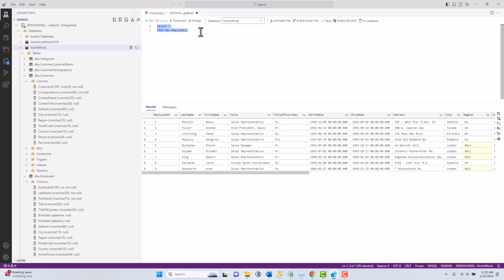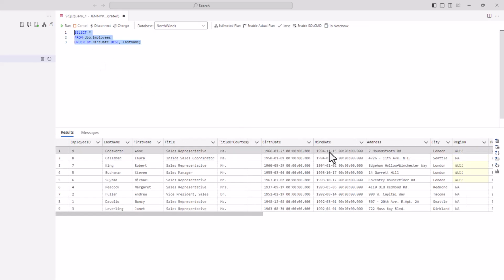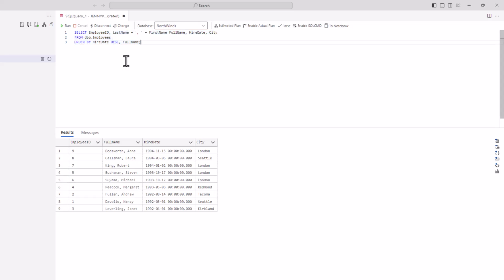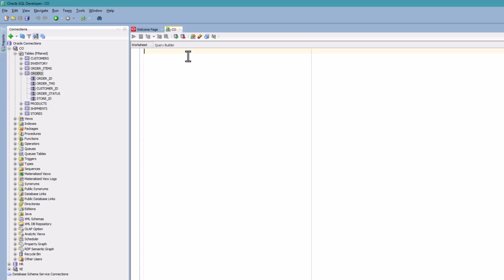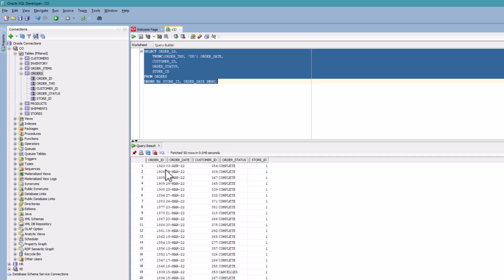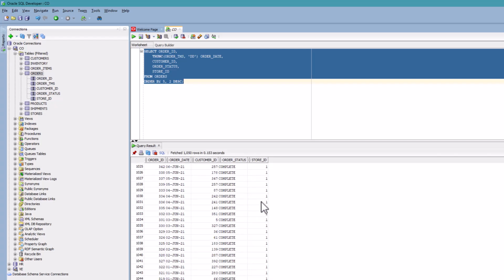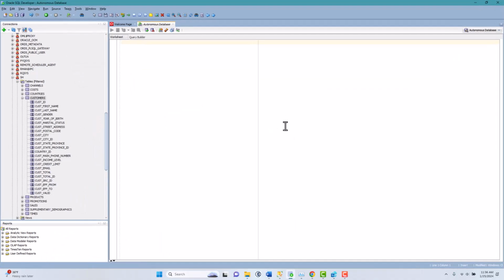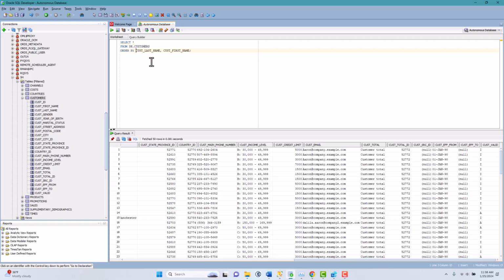CIS-254 Select Statement With Order BY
Overview of the Select Statement using an order by clause for SQL Server and Oracle.